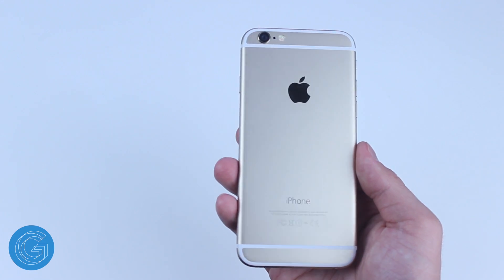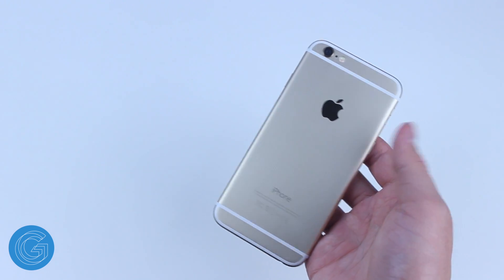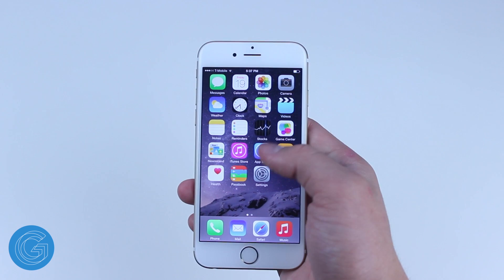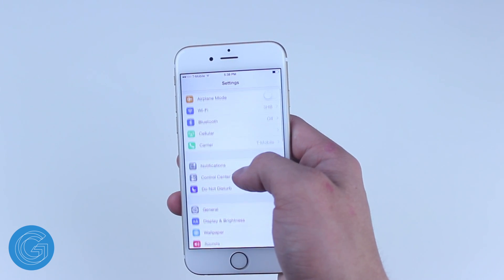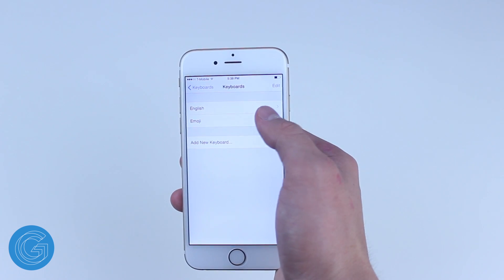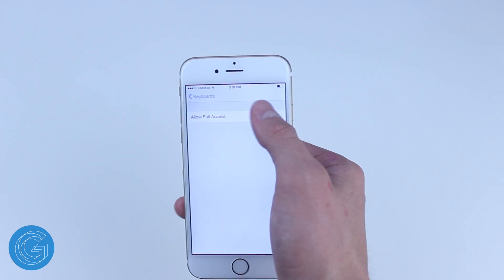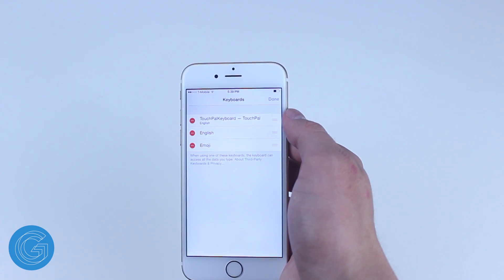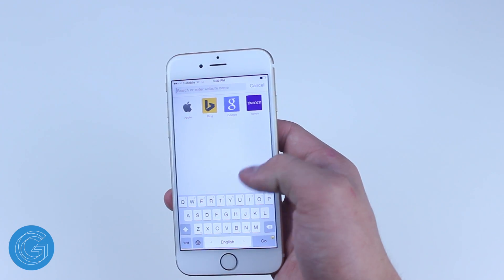iPhone 6 Custom Keyboard Installation | How To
How To Install Custom Keyboards on iPhone 6 / 6 Plus!

In this video we go over how to setup and install third party custom keyboards on the new iPhone 6, iPhone 6 Plus, and iPad Air.  We go step by step through the process of installing custom keyboards like Swype and give some tips and tricks.

iPhone 6 Case

Other iPhone 6 Videos!